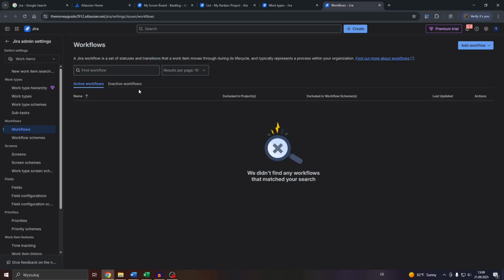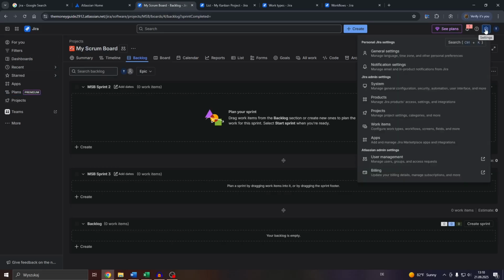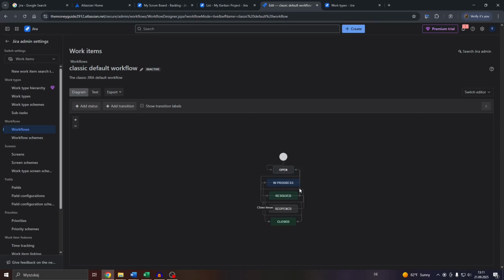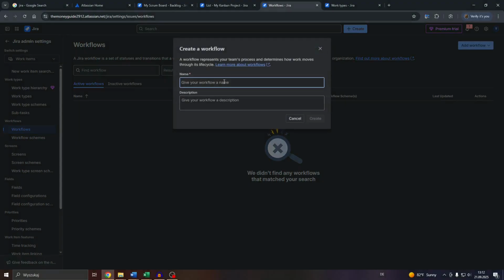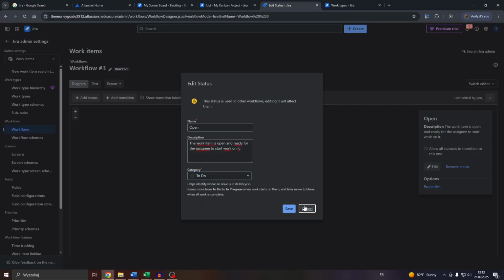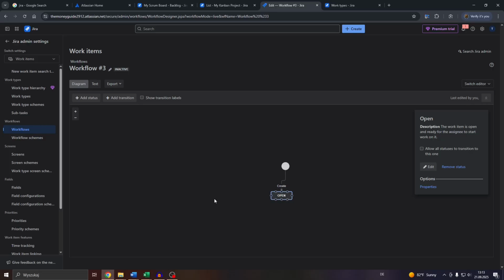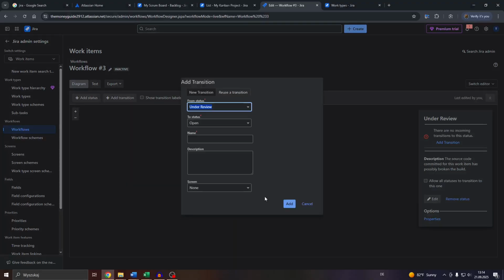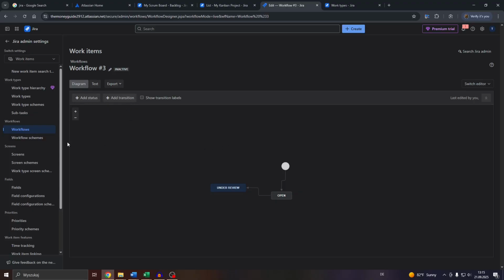How to View Jira Workflow Diagram — Step by Step Jira Tutorial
Learn how to view the workflow diagram in Jira for better project understanding. See how tasks move through each stage.

If you're interested in learning more about how to use Jira team management, you may learn how to link task to story in Jira step by step, too, in this tutorial